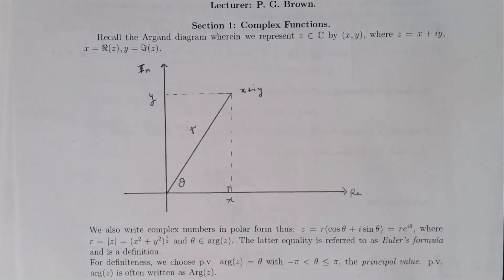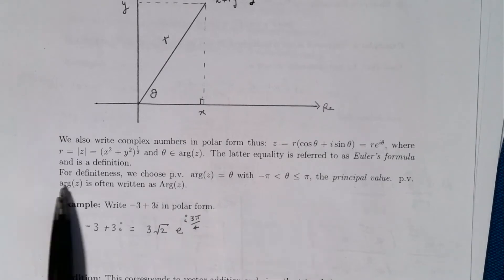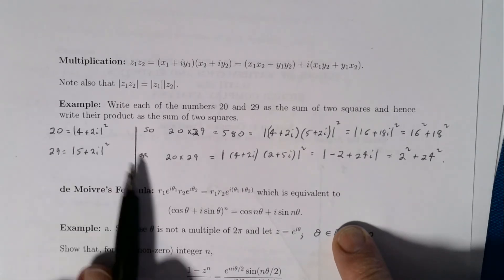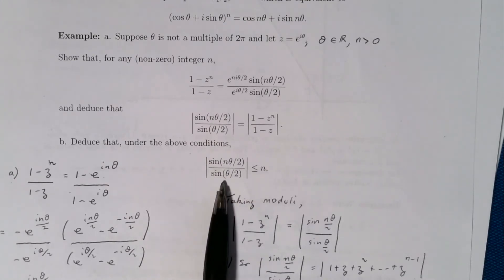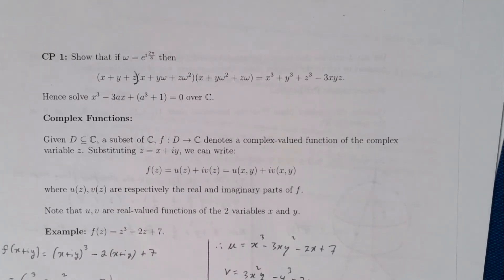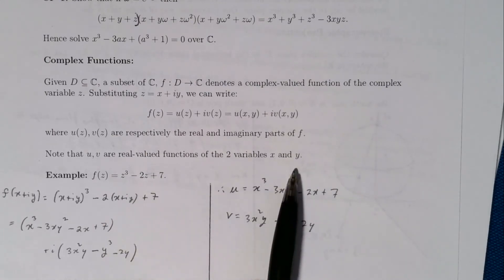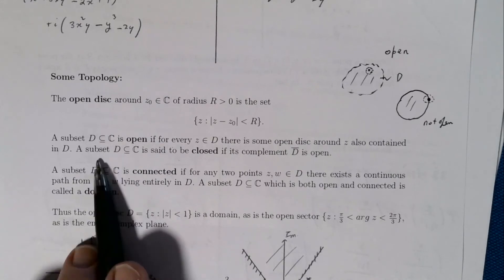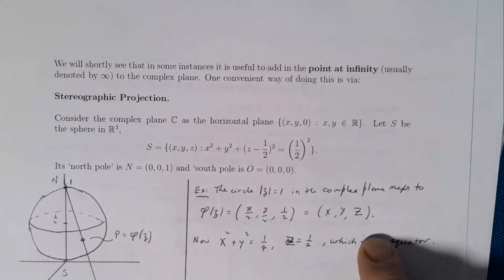Journey into Complex Analysis: Section 1.1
Complex numbers, some topology and stereographic projection.